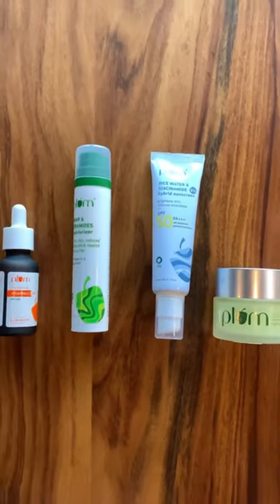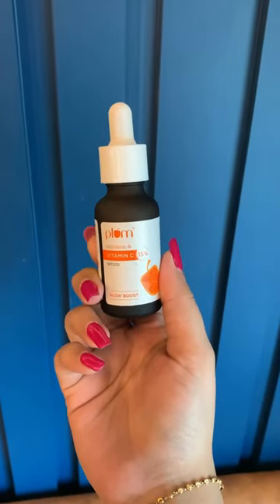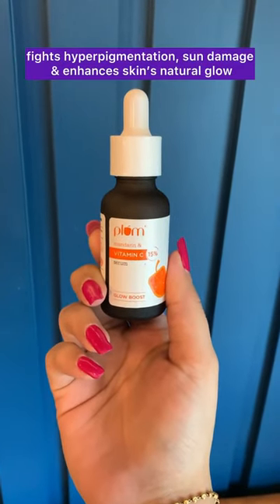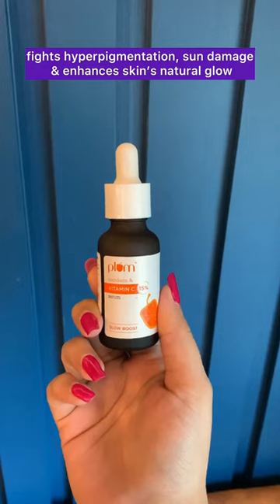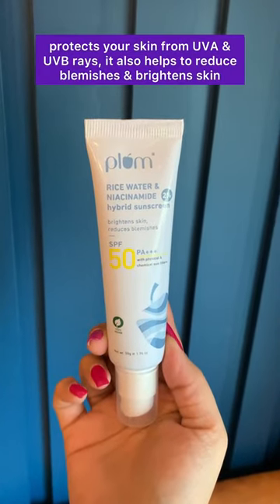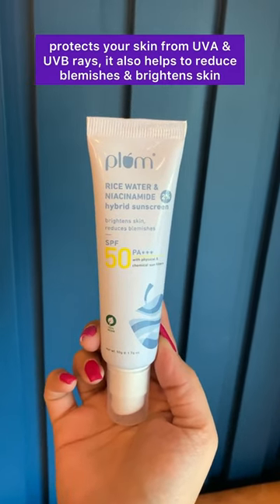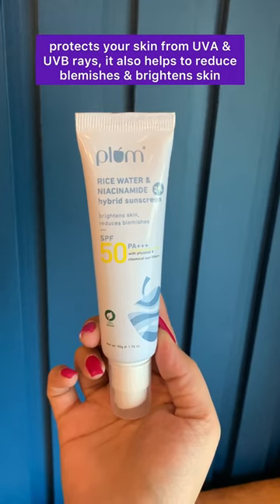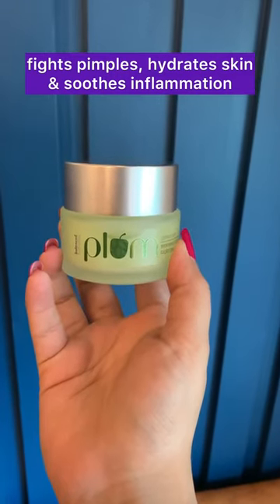Essentials for Skin Repair | Plum Goodness | YouTube Shorts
Ready for a skin repair party? ☀️ Meet the essential squad:

🍊 15% Vitamin C Serum, the superhero that fights against dullness and uneven texture

🍃 Hemp & Ceramides Moisturizer, the ultimate wingman that provides hydration and restores your skin’s natural barrier

⛅️ 2% Niacinamide SPF, the bodyguard that protects your skin from harmful UV rays and brightens skin

🌿 Green Tea Night Gel, the sleepover buddy that detoxifies and soothes your skin while you snooze

Say hello to your new skincare besties and let them work their magic ✨

Don’t believe us? Head over to plumgoodness.com and see for yourself! Your perfect skin is just a click away! 💜